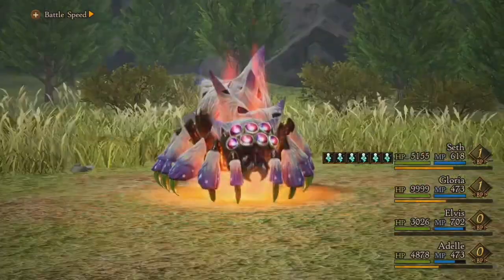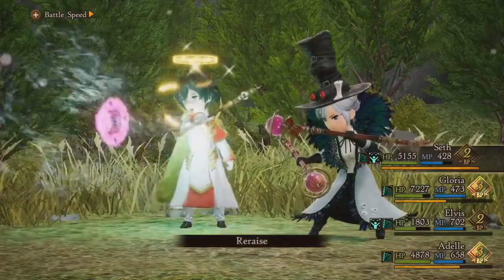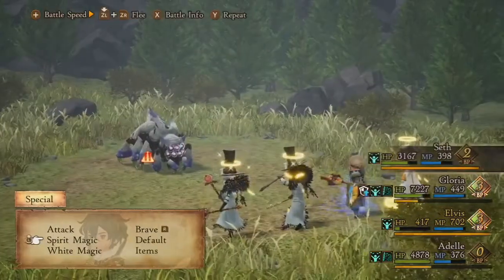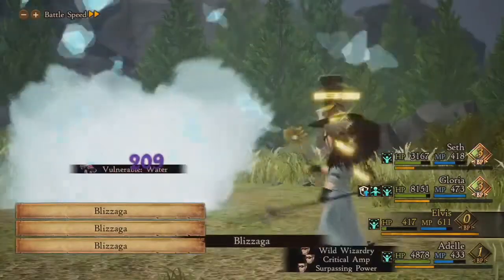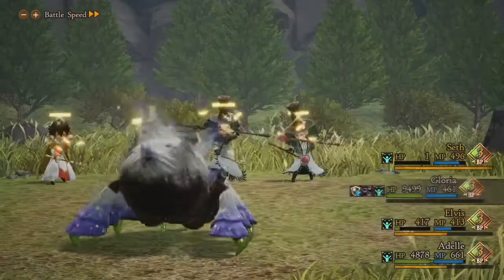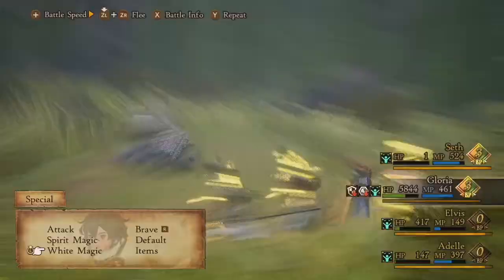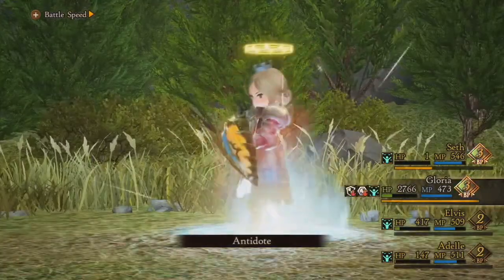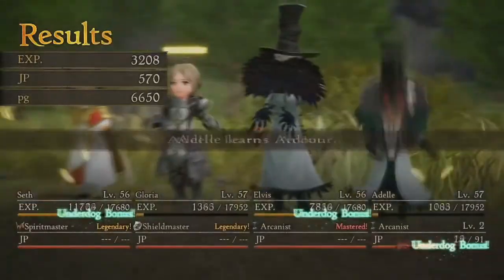Optional Boss Baal [Bravely Default 2 Guide] Rare Monster #11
In Bravely Default 2 there are optional bosses. This Baal guide gives tips on how to beat him as well as where to find this boss. You can find Baal north-east of Wiswald. BD2 is a game that has a comfortable difficulty curve for the most part, but as this boss is optional it will be stronger than the mandatory bosses in Chapter 2.

I am doing this fight on the Hard Mode difficulty, so it might be easier for you than it looks here.